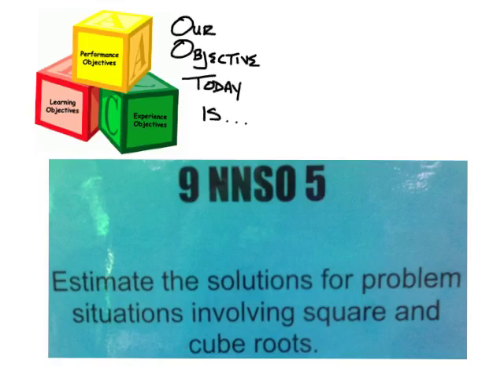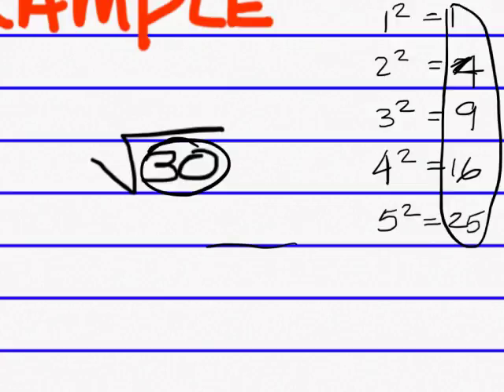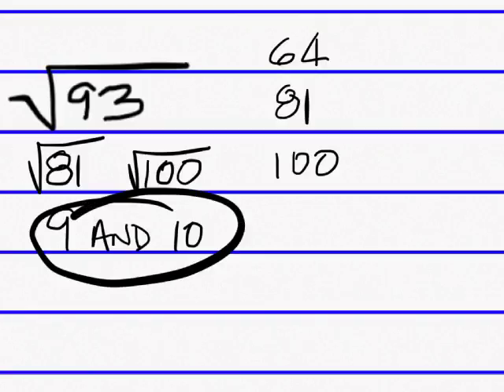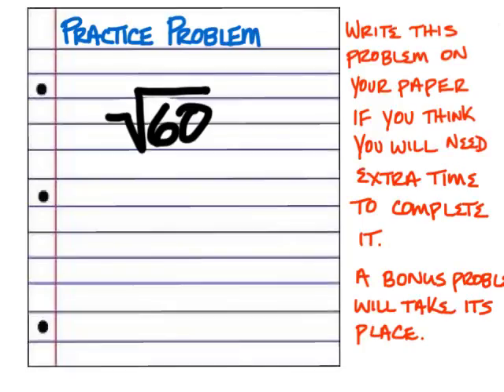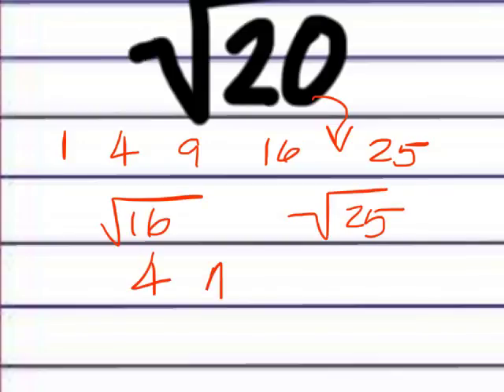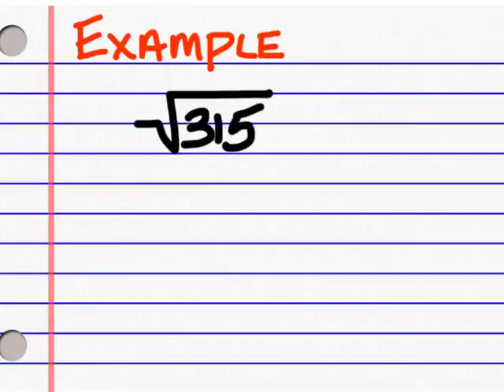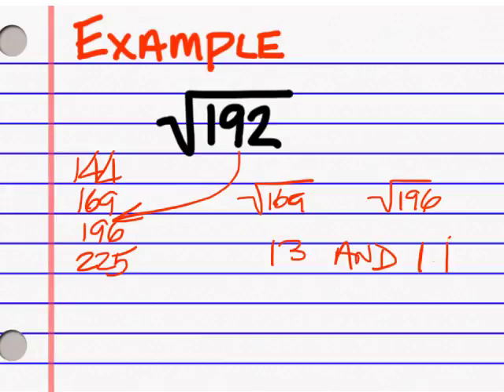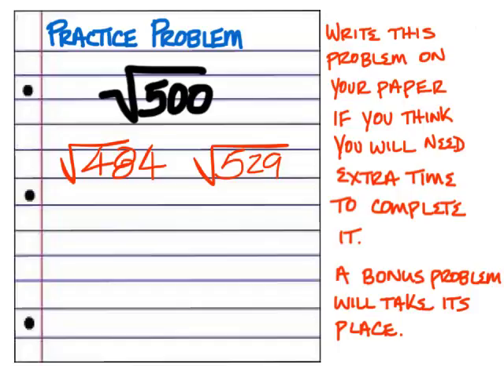9 17 12 5